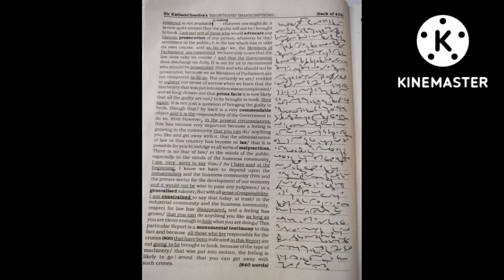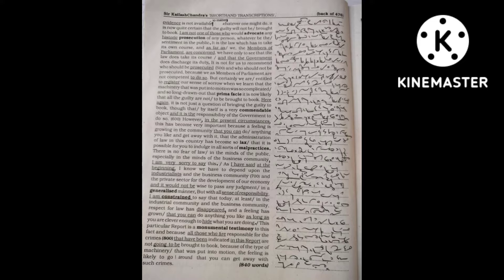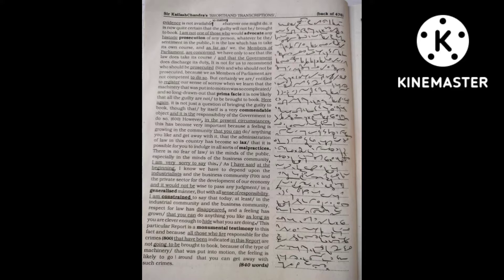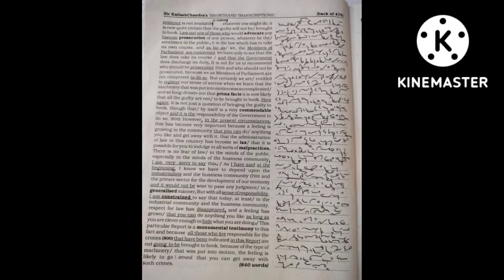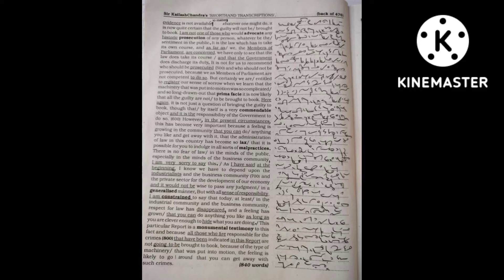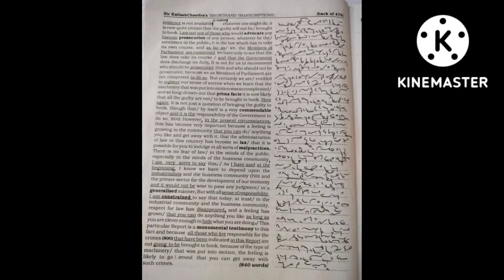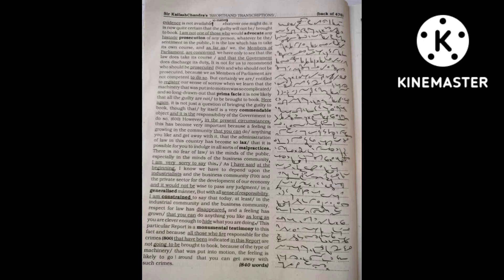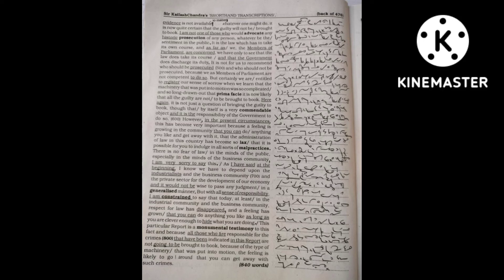kailash chandra ex 476 speed 90 wpm